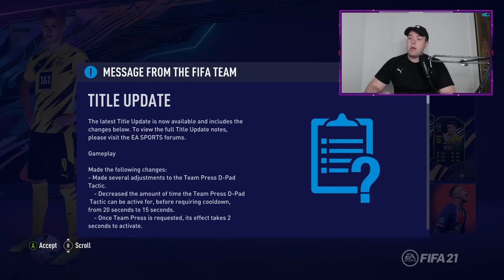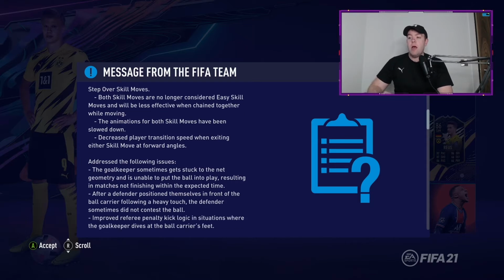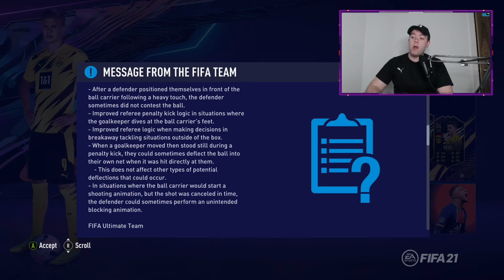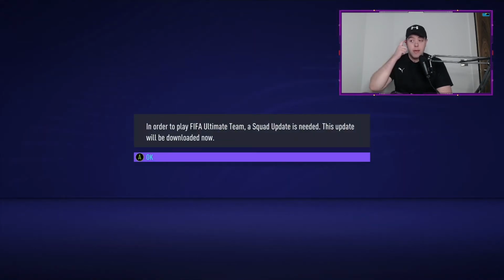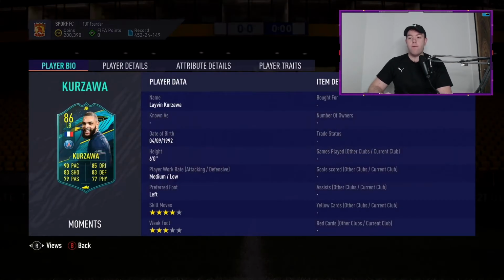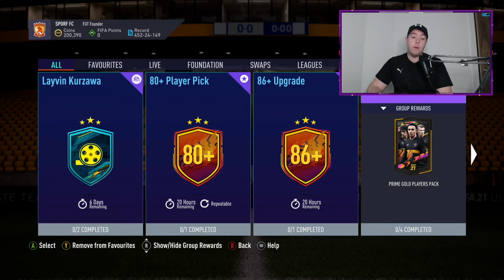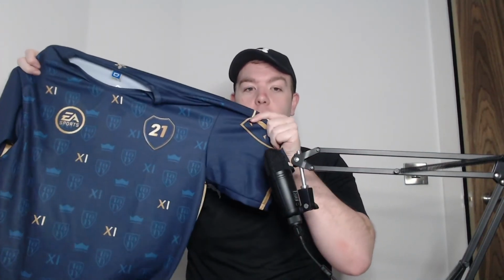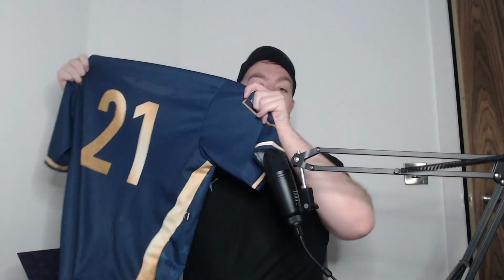Team of the Year Kit Unboxing!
Thanks to the kind folk at EA, I received a special gift in the post as part of my work with SPORF for the Team of the Year nominations!